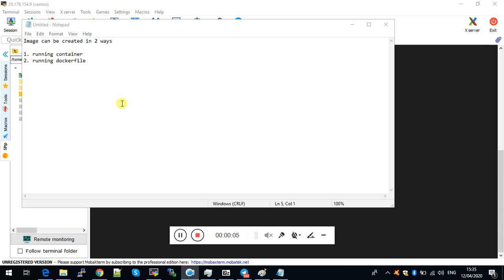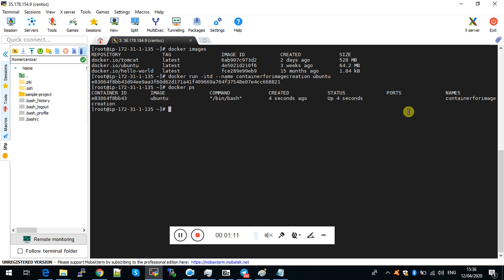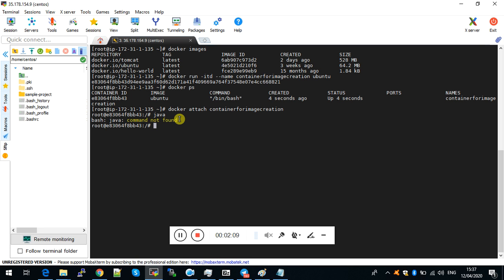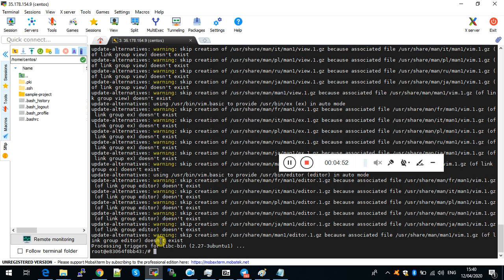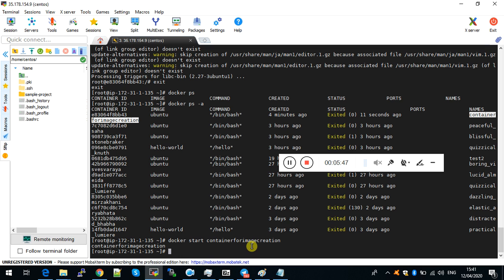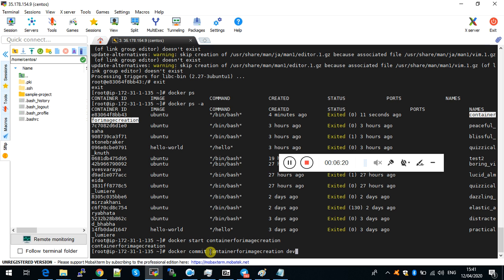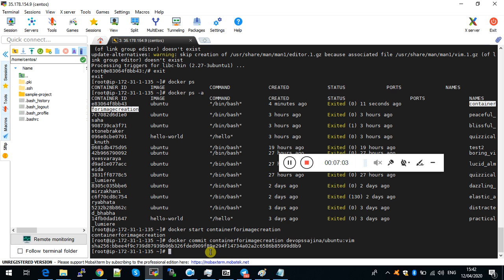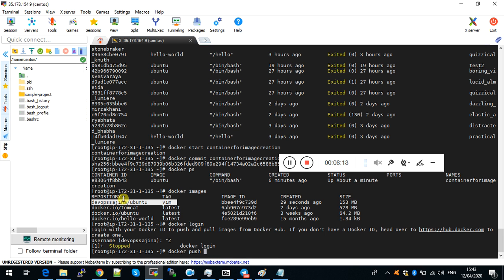4 Create Docker image by running container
Custom docker images can be created in 2 ways. In this video, will learn how to create custom image by running container